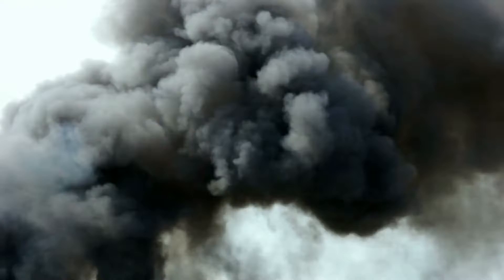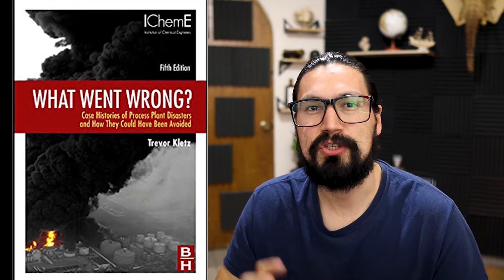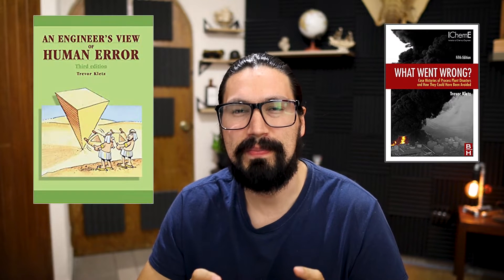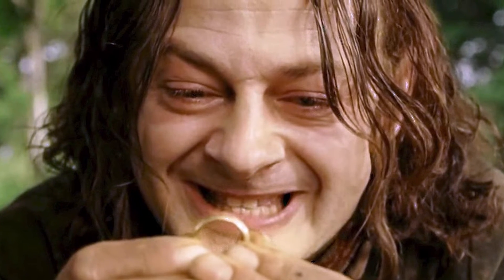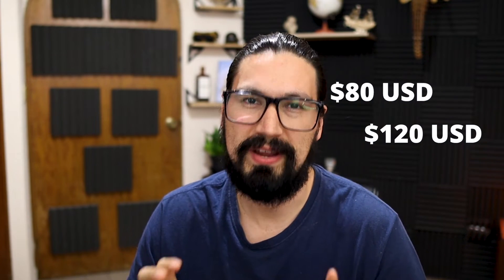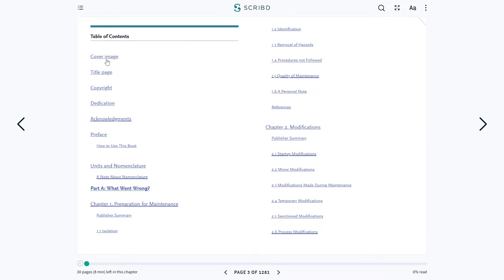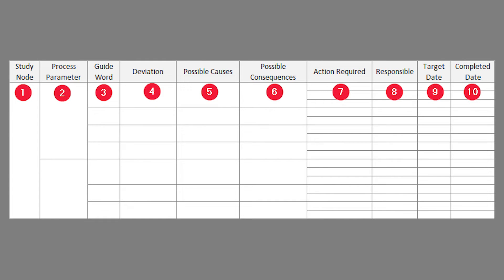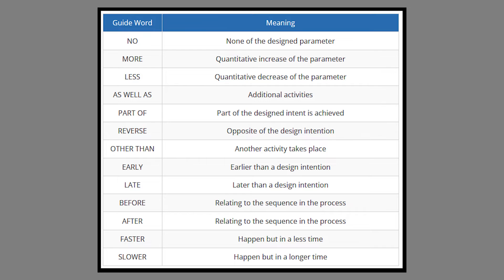Book Review - What Went Wrong? Chemical & Process Plant Disasters (Trevor Kletz)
A quick review of one of my favorite Chemical Process Engineering (non-technical) book! What Went Wrong? Case Studies of Process Plant Disasters

Use this link: (You'll get Scribd for FREE for 2 months, I'll get 1 month for FREE!)

⌚Timestamps:
00:00 Start
00:15 What Went Wrong by Trevor Kletz
02:21 Author Bio
03:34 General Comments on the Book
08:34 The Content + Good Stuff
12:00 HAZOP Example
13:22 Flexiborough Disaster - Case Study in Chemical Process Safety
14:05 San Juanico (Mexico City) Disaster - Case Study in Chemical Safety
15:30 Texas City Incident and Disaster - Case Study in Process Safety
16:18 Final thoughts on What Went Wrong by Trevor Kletz
18:50 Closure